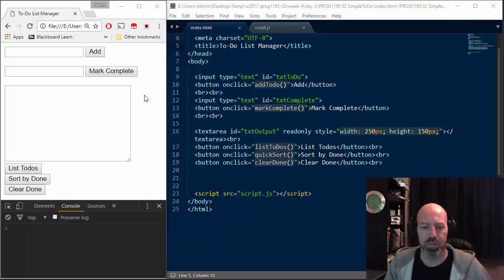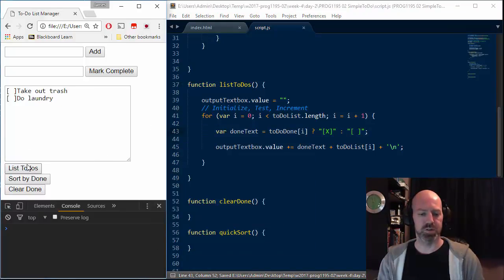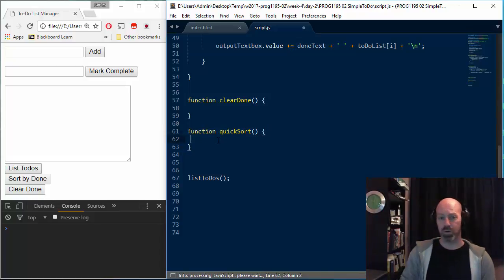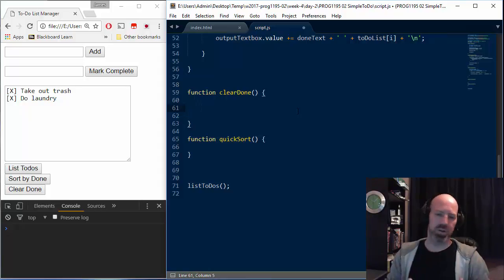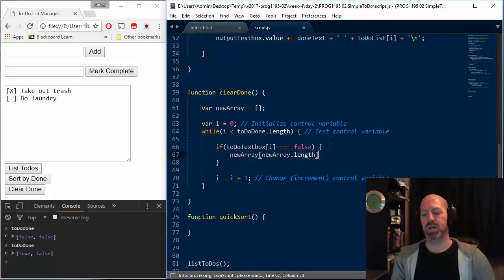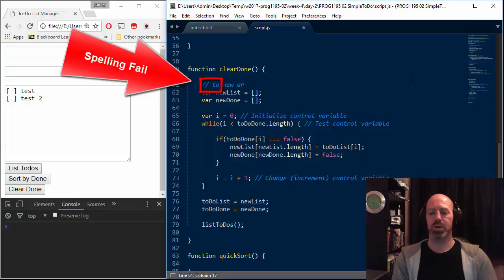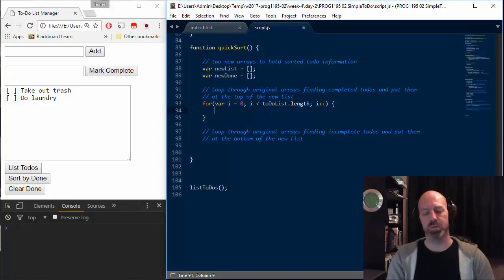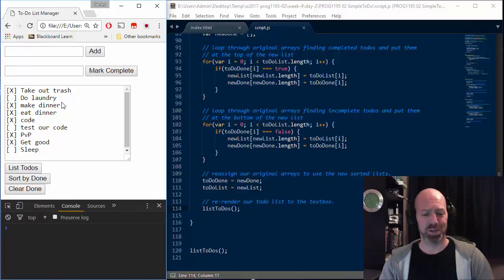Javascript ToDo List (Repetition Continued)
Table of Contents:

00:00 - App Review and Cleanup
09:04 - Making "Mark Complete" Case Insensitive
12:23 - The "clearDone" Function
22:49 - The "quickSort" Function
28:34 - Last test (for now)